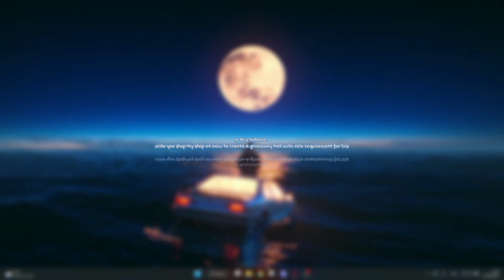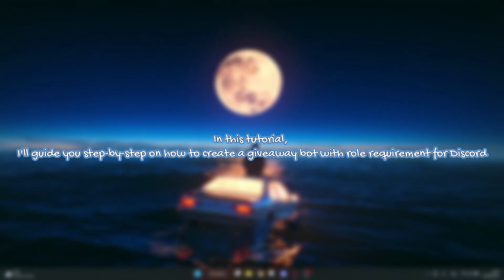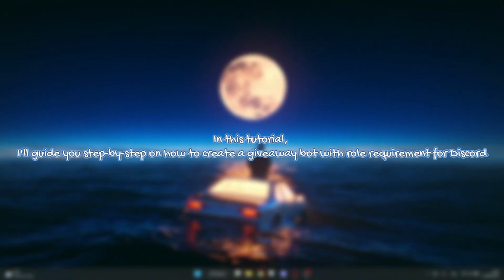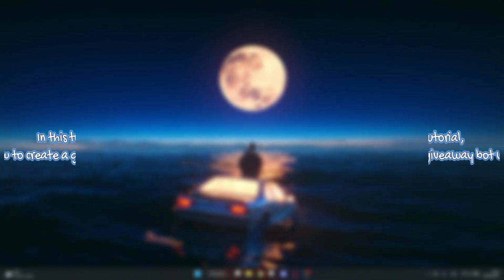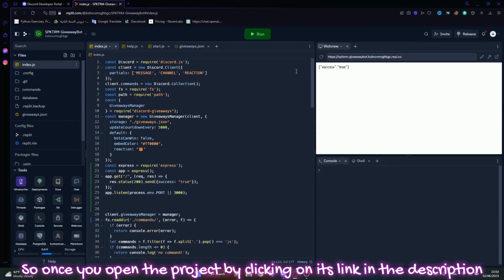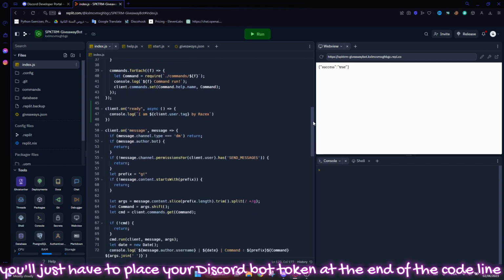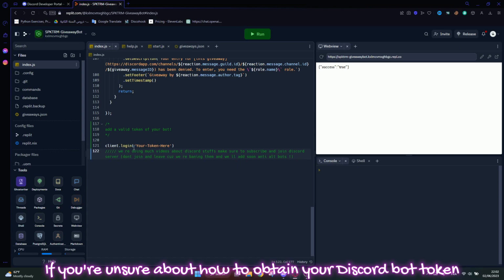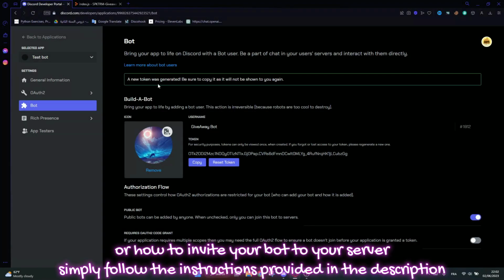Discord | How to make an advanced discord giveaway bot 2023 without coding !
🔻🔻🔻🔻🔻🔻Links🔻🔻🔻🔻🔻

In this video, we're going to show you how to create a giveaway bot on Discord without any coding required. By following this step-by-step guide, you'll be able to create a bot that can automatically giveaway prizes to your Discord users!

Ignore These Things !!
『📌 TAGS 📌 』

All in one discord bot
free discord bot
replit discord bot
500+ discord bot
what does it mean to nuke a discord server
discord nuke bot link
discord nuke bot invite link
discord nuke bot mobile
how to make discord nuke bot
discord nuke online
online discord nuker
discord nuke program
discord nuke protection bot
discord nuke plugin
discord nuke pastebin
discord python nuke bot
discord nuke bot pastebin
npm i discord-nuke-bot
nuke bot on discord
discord nuke bot python
discord nuke tool
discord nuke tool github
discord token nuker
discord nuke bot reddit
discord nuke bot script
discord nuke bot source code
discord nuke server bot
discord server nuke bot github
discord nuker v3
discord server nuker v3
discord nuke bot tutorial
discord bot to nuke a server
discord webhook nuker
discord nuke bot without admin
discord bot with nuke command
discord bot with nuke
nuke weapon bot discord
discord nuke bot youtube
discord nuke bot 2022
discord nuker bot
discord nuker free
discord nuker tool
discord nuker download
discord nuker replit
discord nuker no perms
discord nuker 2022
discord nuker no bot
discord nuker app
discord nuker bot invite
discord nuker bot github
discord nuke bot invite
discord nuker bot python
discord nuker bot code
best discord nuker
discord server nuker bot
discord nuker code
discord nuke code
discord nuker commands
discord nuker source code
seraph discord nuker download
discord server nuker download
discord dm nuker
exeter discord nuker
discord nuker fastest
fast discord nuker
discord server nuker free
nuker for discord
discord nuker github
discord account maker github
golang discord nuker
grunge discord nuker
discord nuker invite
discord server nuker bot invite
discord nuker repl.it
discord server nuker
discord nuker js
luna nuker discord
discord nuker mobile
discord server nuker mobile
nihil nuker discord
discord nuker open source
discord nuker online
okuru naukar discord
discord nuker python
discord nuke python
discord nuker without perms
discord server nuker without perms
discord server nuker python
presser discord nuker
paid discord nuker
discord nuker showcase
discord nuker script
discord nuke server
discord server nuker
seraph discord nuker
discord nuker tutorial
discord token nuker
discord server nuker tool
tyclone discord nuker